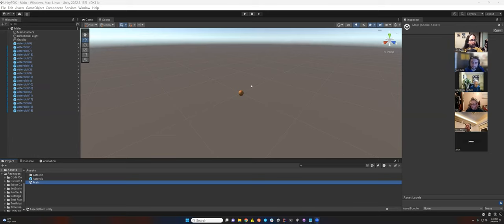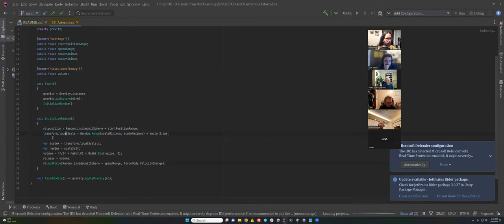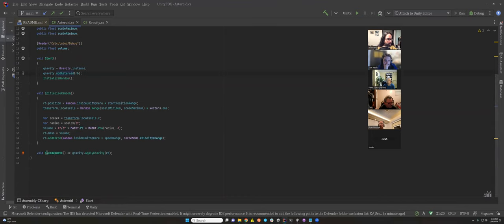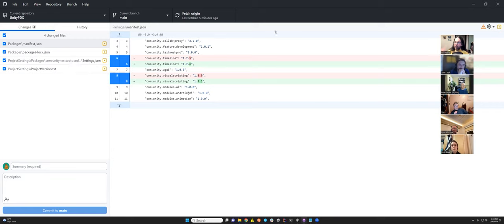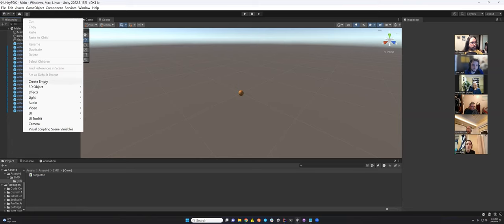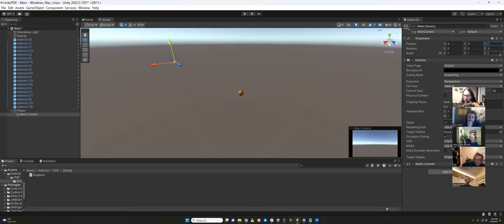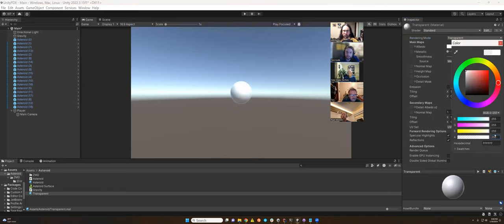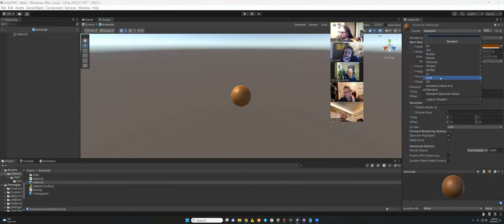UnityPDX Collaborative Project - January 2024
In this collaborative coding project for the UnityPDX meetup, we are building a 3D version of the classic Asteroids.  Today we add a spaceship for the player with acceleration-based movement and rotation.